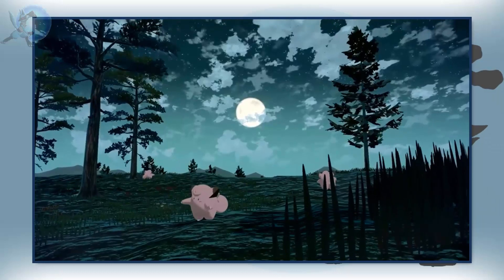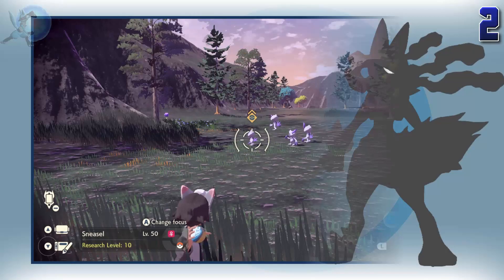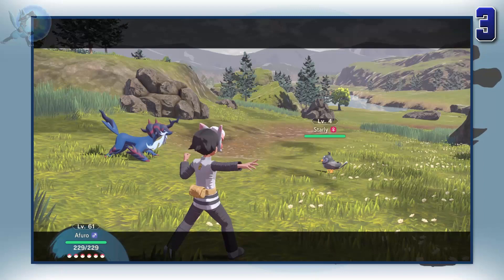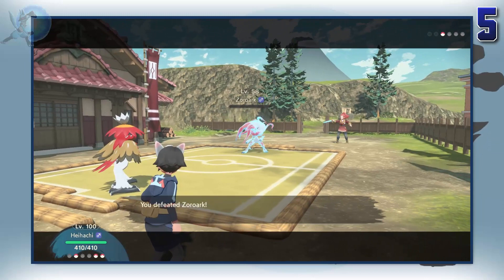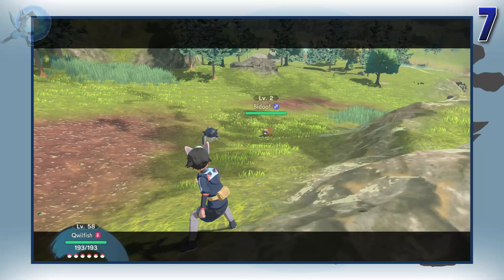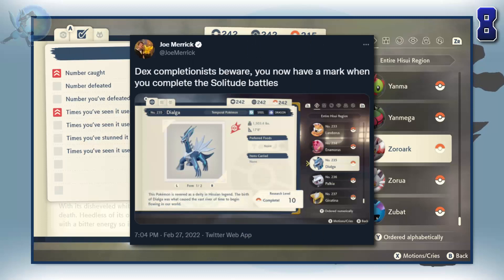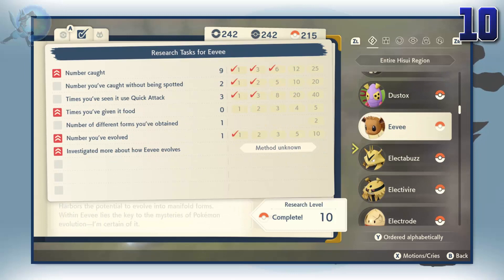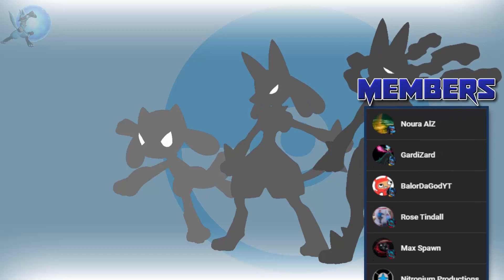10 Biggest Problems with Pokémon Legends Arceus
Pokemon Legends Arceus is a great game. Let’s complain about it for 10 minutes :)

My wonderful members:
RaeRaeSenpai, JeremyDuncan926, Little Shellder, Fluffy Voodoo, Jake TheLilCat, Lupusdiabolus, Nitronium Productions, Max Spawn, Rose Tindall, BalorDaGodYT, GardiZard, Noura AlZ

Poké Amino: TheAuraGuardian